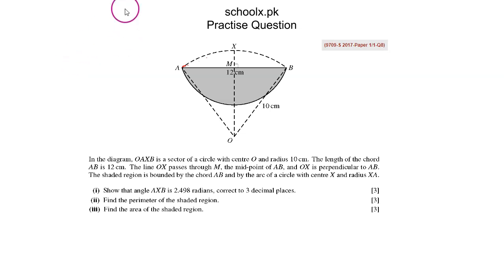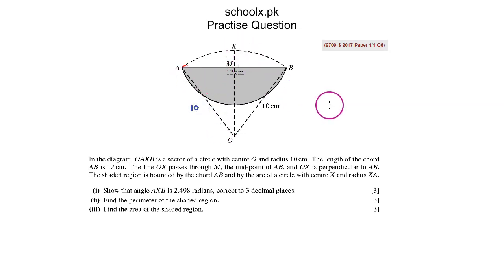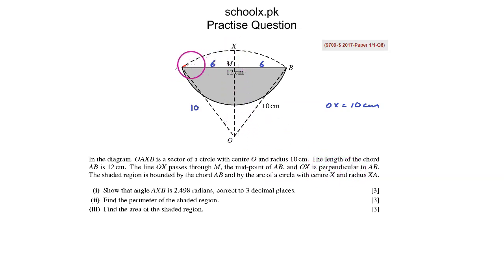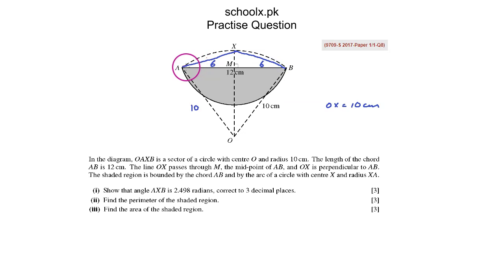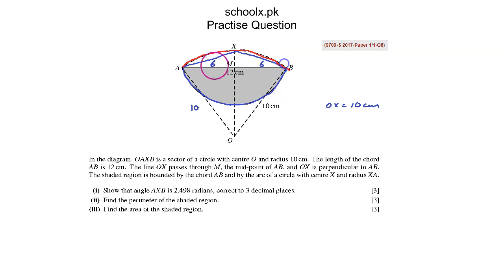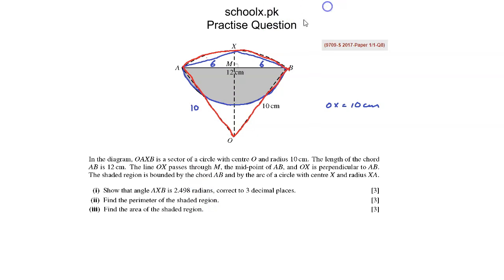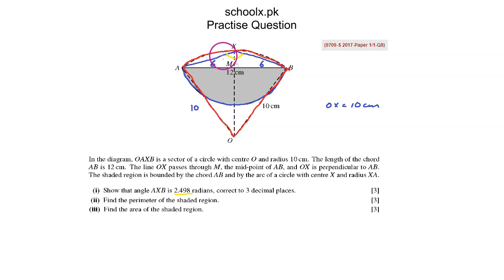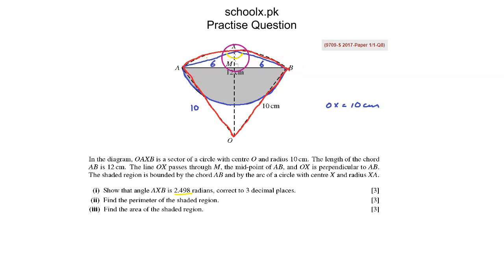Circular Measure- Practice Q4